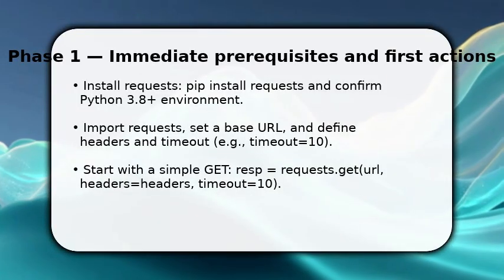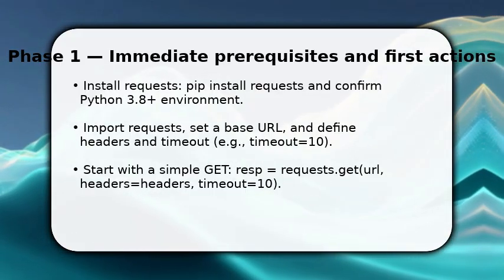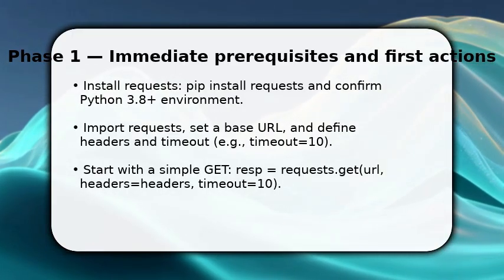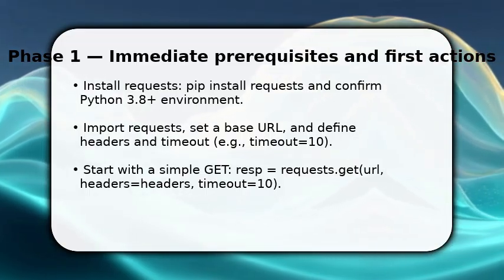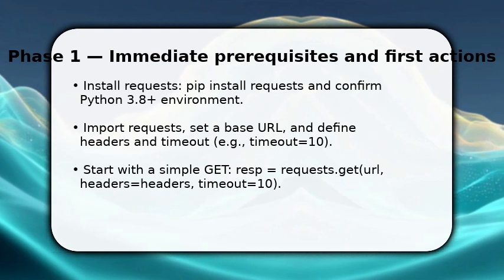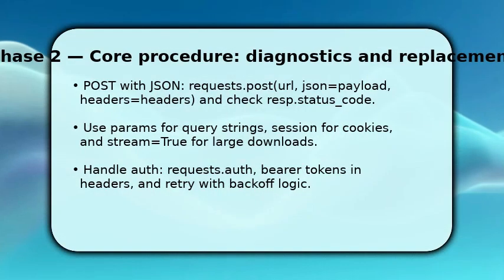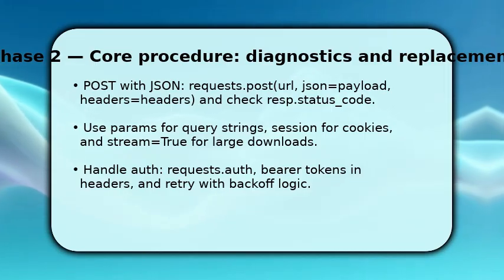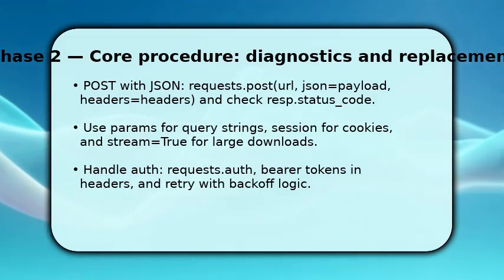How to Use Requests in Python (full Guide)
How to Use Requests in Python (full Guide) | 🔒 Surfshark VPN Deal — Stay private and secure. $1.99/mo + 3 Months Free ▸

Dive into the world of Python programming as we explore how to use the 'requests' library for making HTTP requests. This comprehensive guide covers setting up your environment, sending GET and POST requests with ease, handling responses effectively, managing errors gracefully, and parsing JSON data returned by APIs.

Python, Requests Library, HTTP Requests, Sending Data to API' guide full tutorial